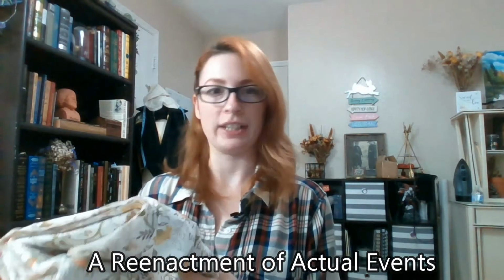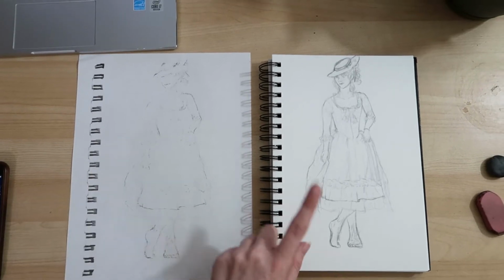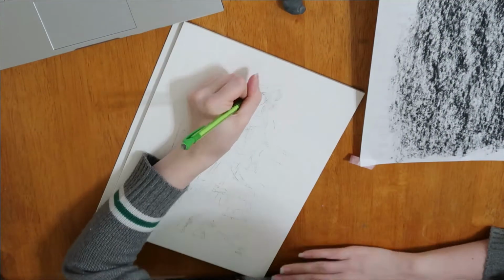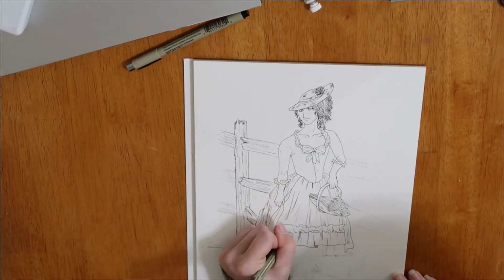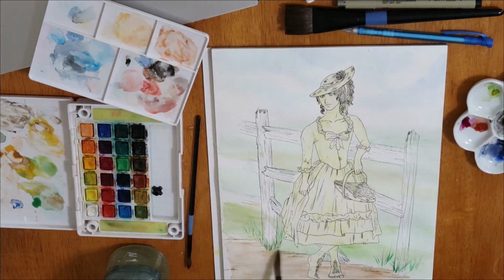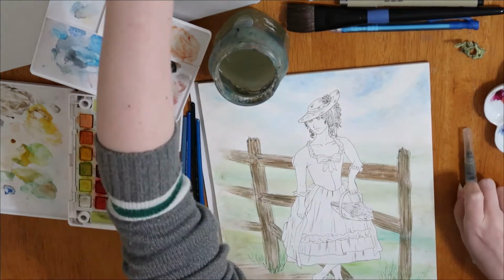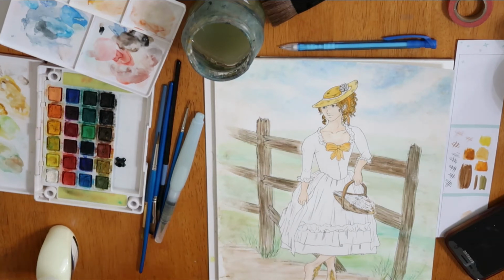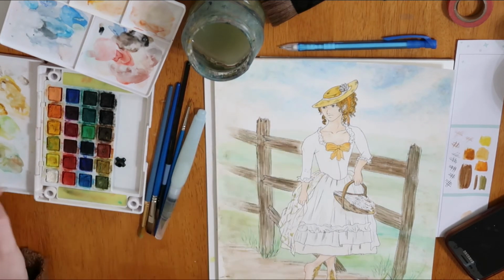Designing A Hobbit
A fun take on a character design for Lobelia Sackville-Baggins from the Hobbit, primarily motivated by the 2020 Once Upon A Time, Foundations Revealed sewing contest and 18th Century Dress. Will I actually get around to making it in time? Maybe, hopefully.

Art Supplies Used:
Canson Artist Series Mixed Media Sketchbook 138lb, 224g
Canson Montval Cold Press Watercolor Paper 140lb, 300g
Windsor and Newton Watercolor Brushes
Sakura Koi Watercolor Pocket Field Sketch Box
Windsor and Newton Cotman Tube Watercolors Series 1
Sakura Pigma Microns (.45mm and .25mm)
Windsor and Newton Art Masking Fluid